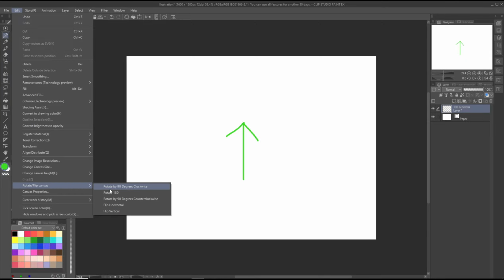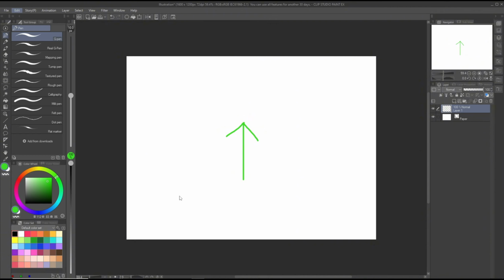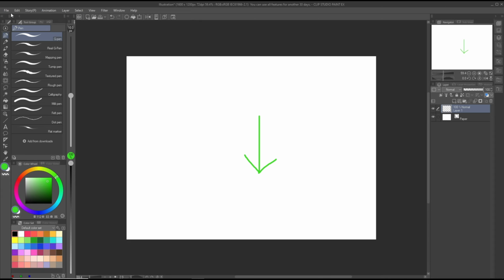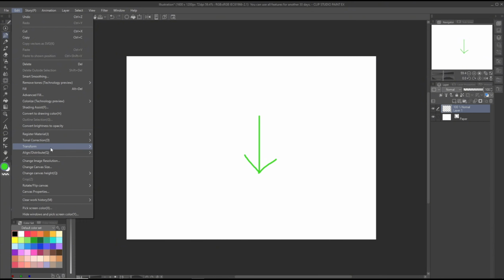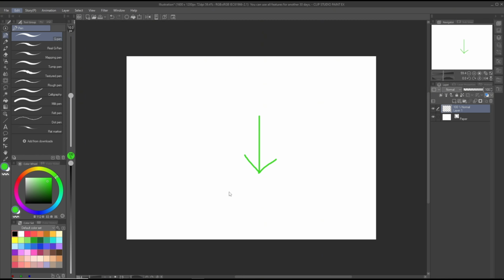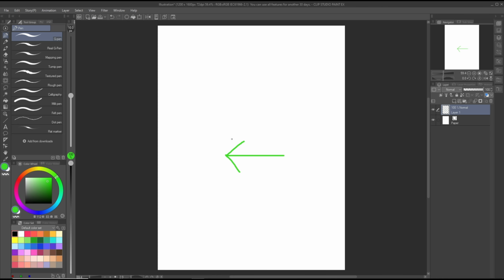Clip Studio Paint How To Rotate Canvas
Learn how to rotate the canvas in Clip Studio Paint with our simple guide. Perfect for boosting your digital art workflow today!